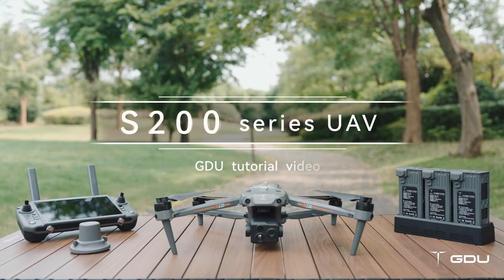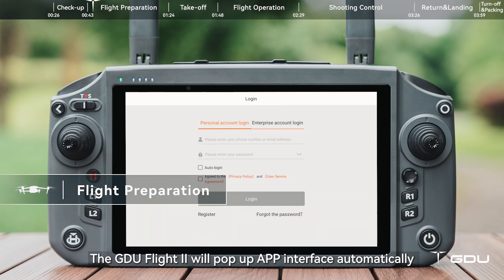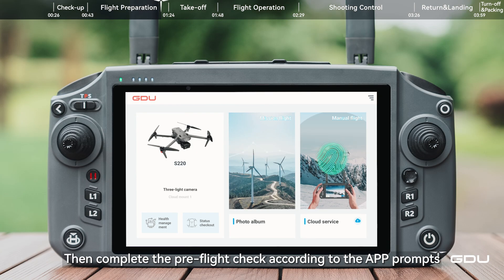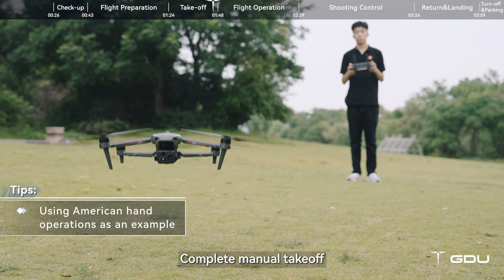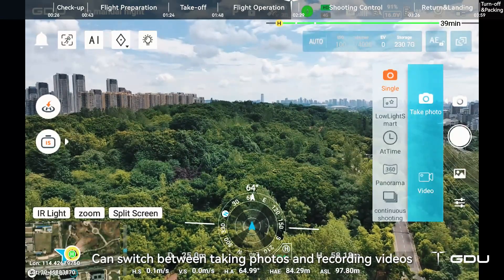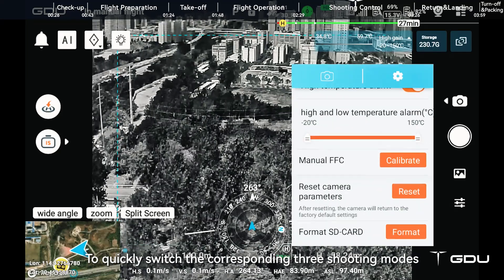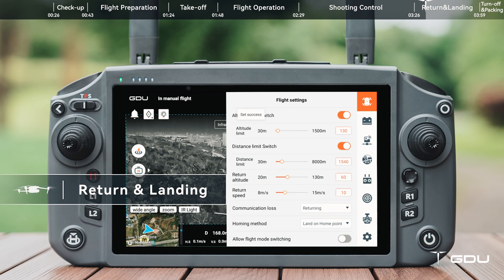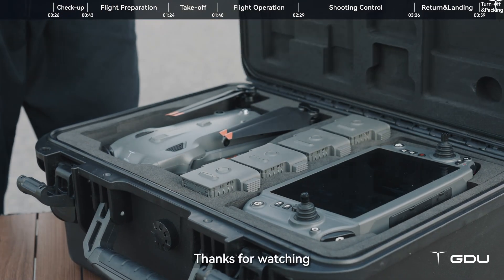S200 Series First Flight Tutorial